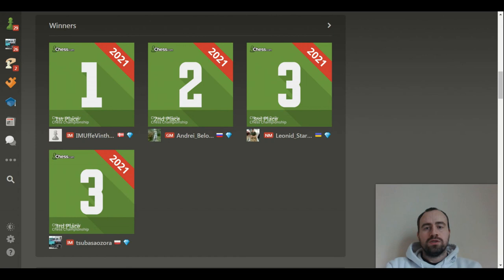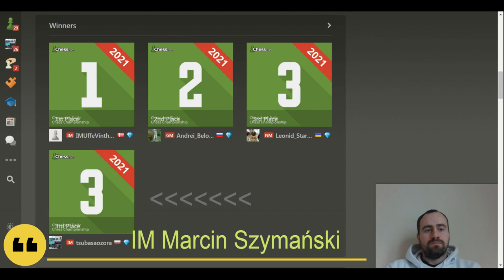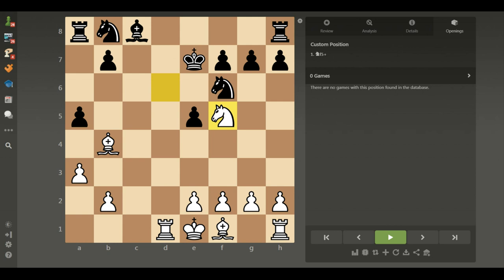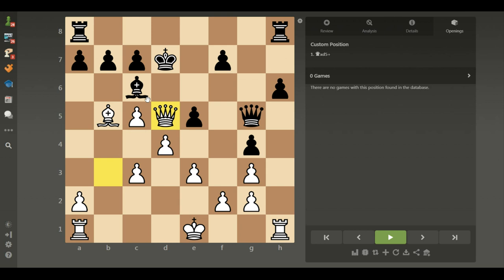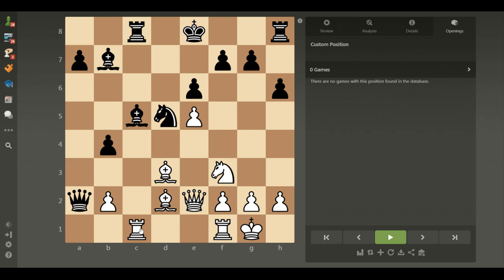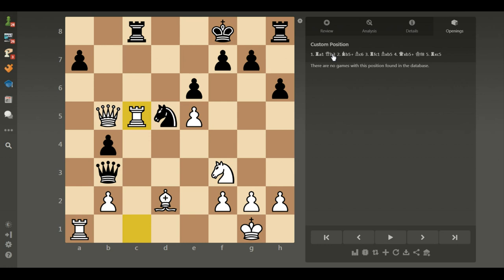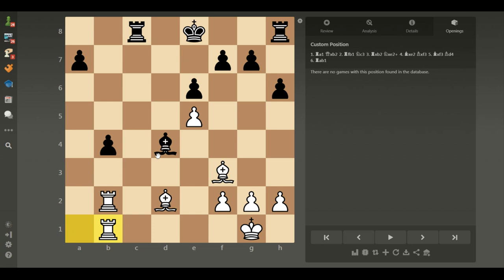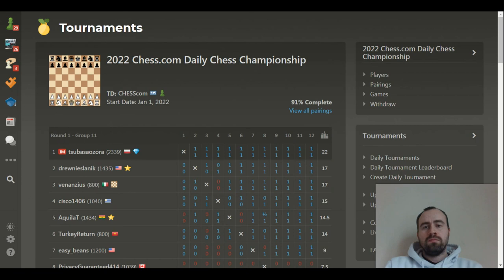Improve Your Chess Tactics 2022/1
IM Marcin Szymański: 2022 Chess.com Daily Chess Championship - Round 1.
- 7 chess puzzles.